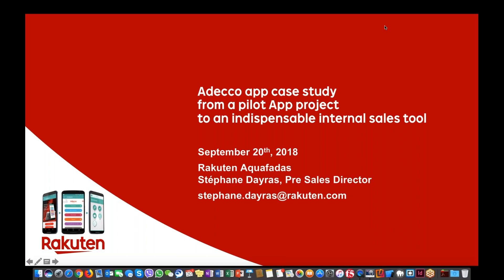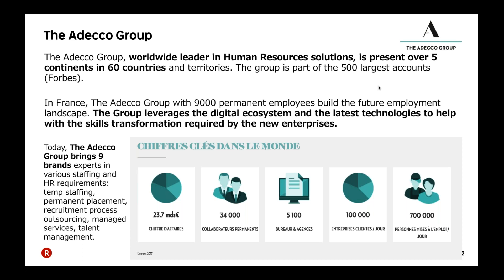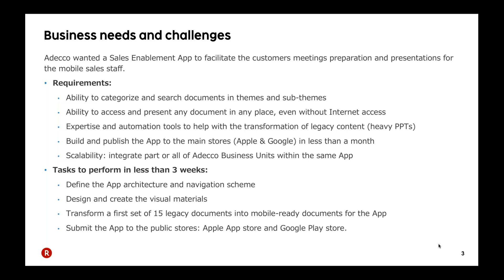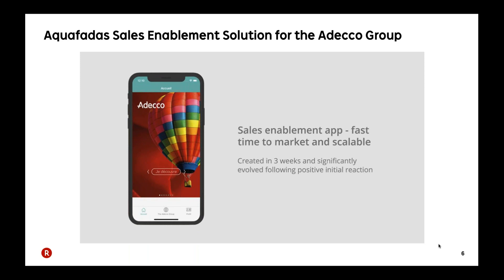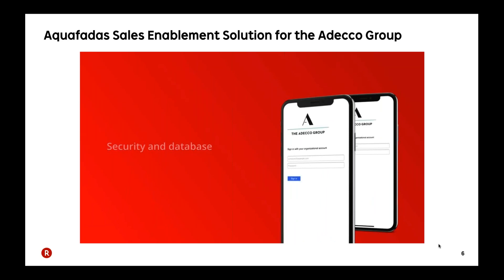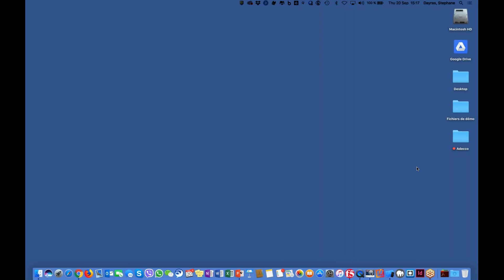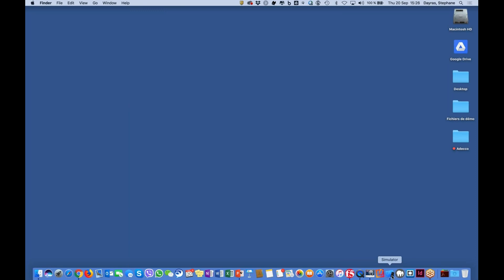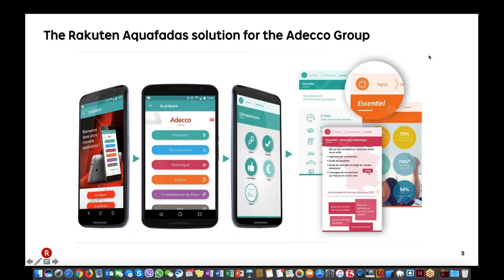[WEBINAR] From a pilot app project to an indispensable internal sales